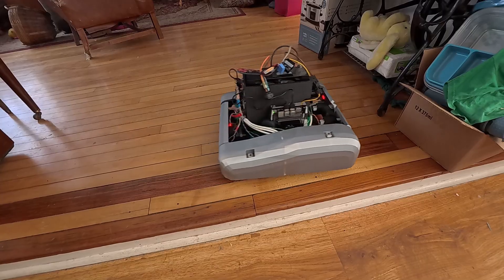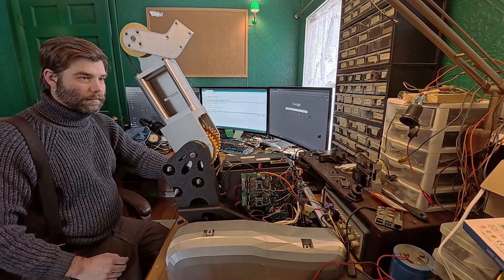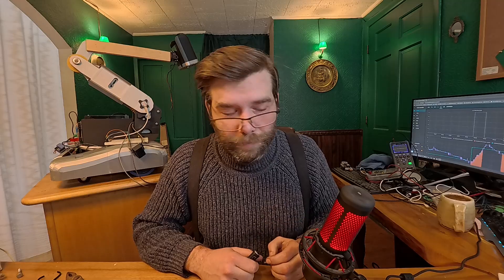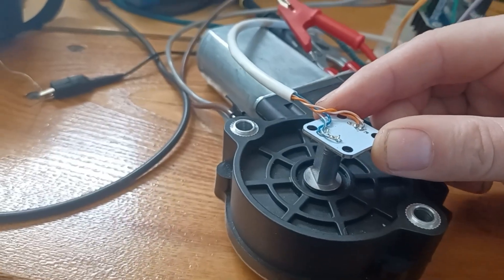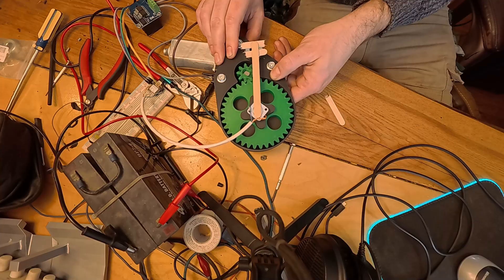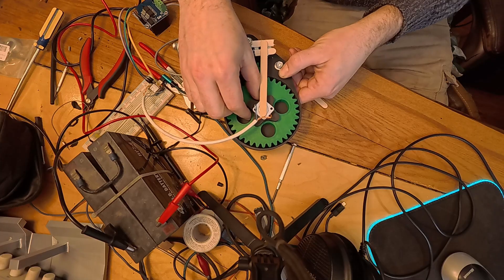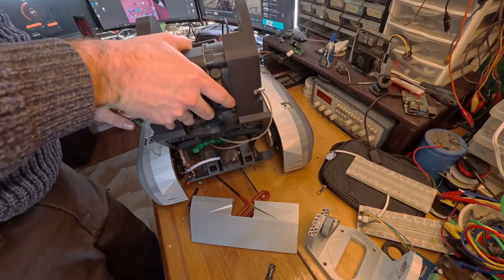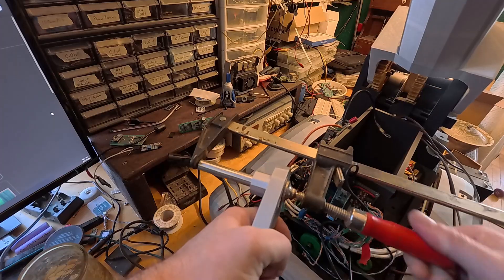Building a Strong and Budget-Friendly 3D-Printed Robotic Arm for my Household Robot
For my household robot project I needed to build my first robot arm. It only has two axis of motion (as yet), but with a lifting capacity of more than 1kg, and total cost of less than $120, I'd call it a win!